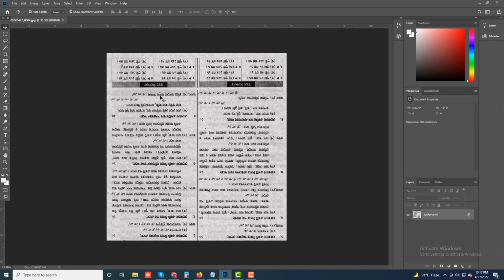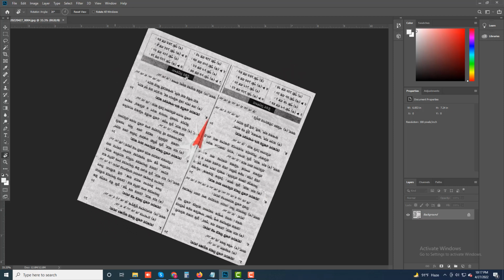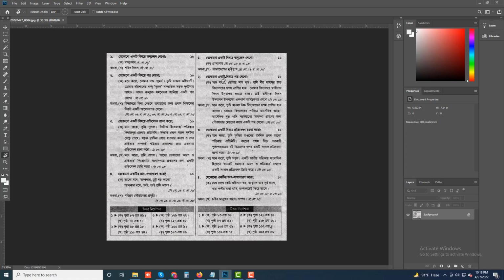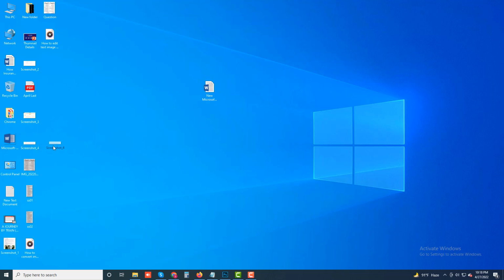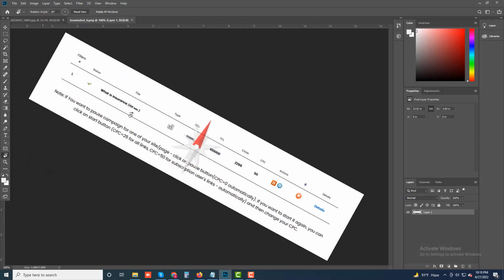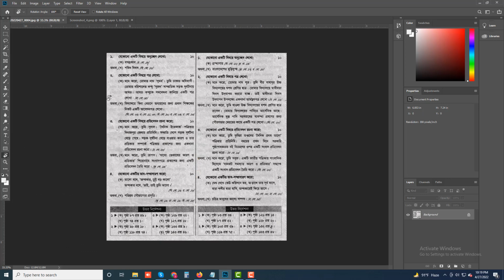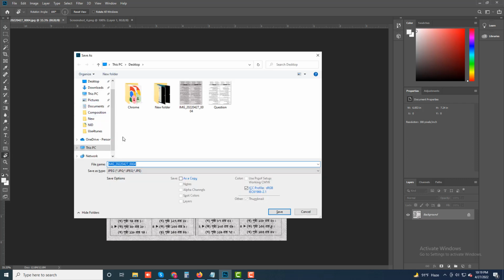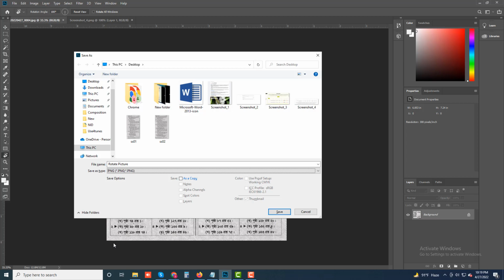How to Rotate a Picture in Photoshop CC? || Photoshop Tutorial